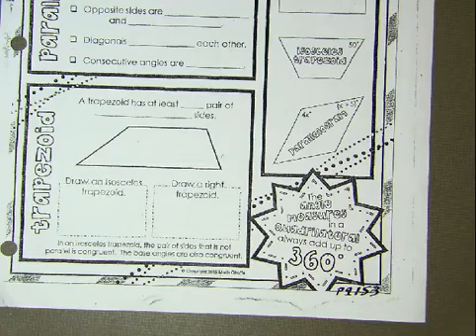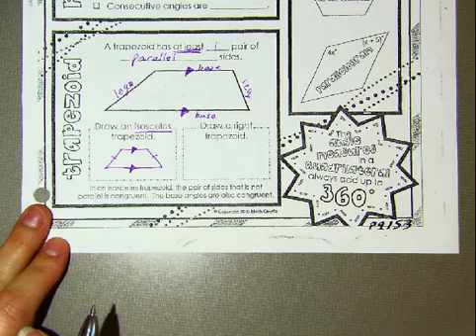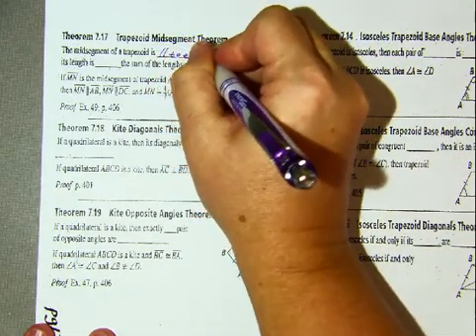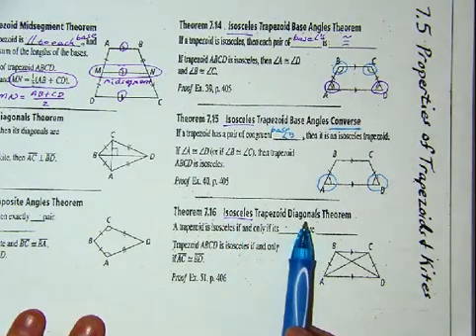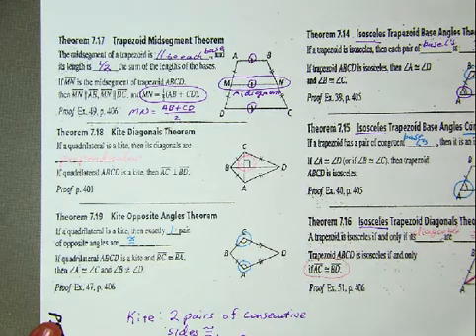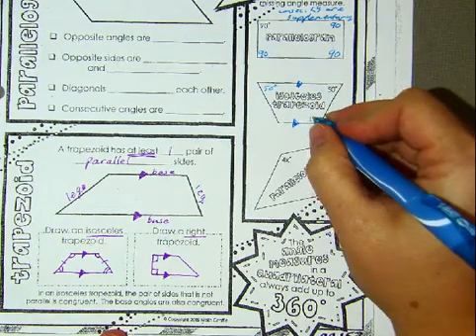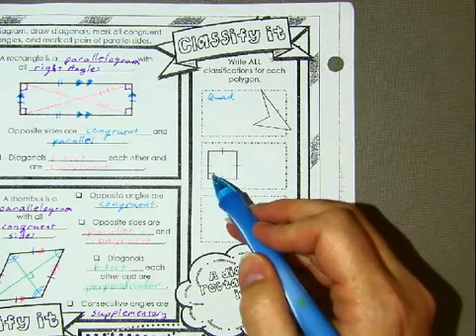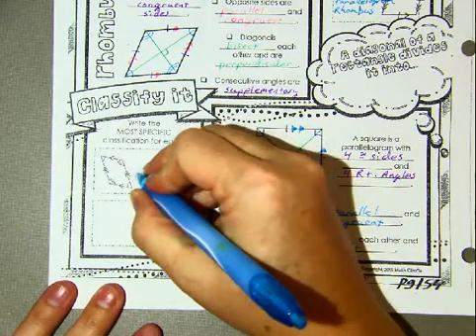7.5 Properties of Trapezoids and Kites